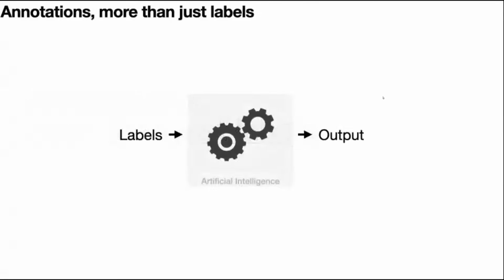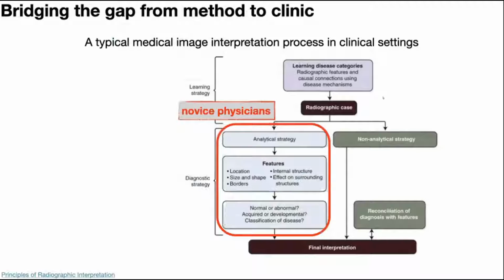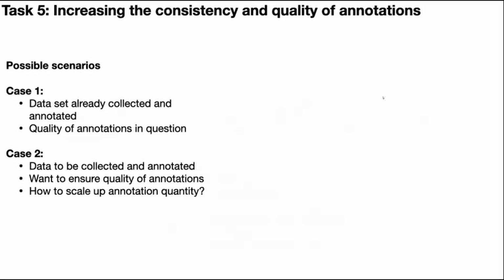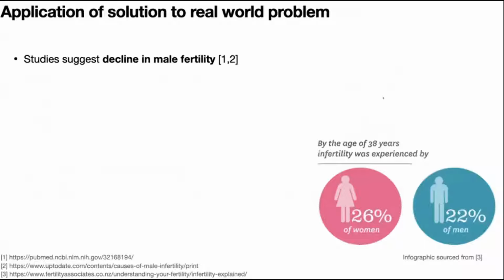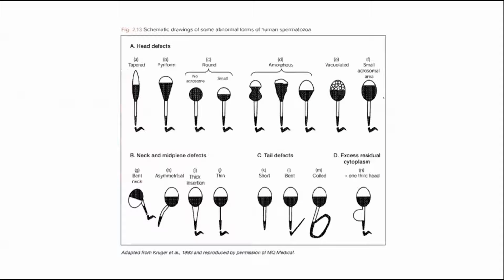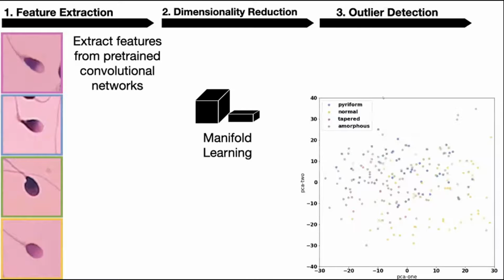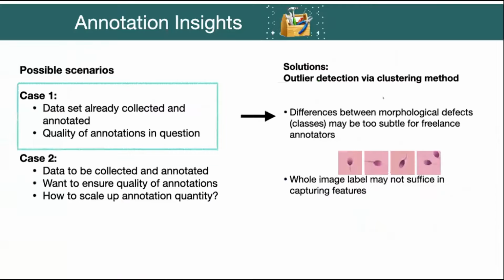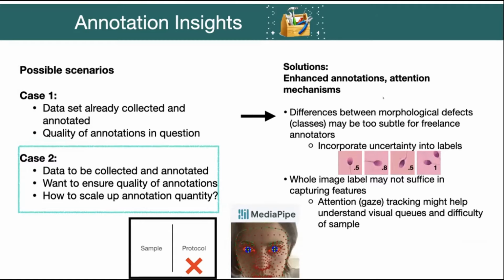Annotations, more than just labels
Authors: Kathleen Moriarty, Weina Jin
Task 5 - Increase the consistency and quality of annotations